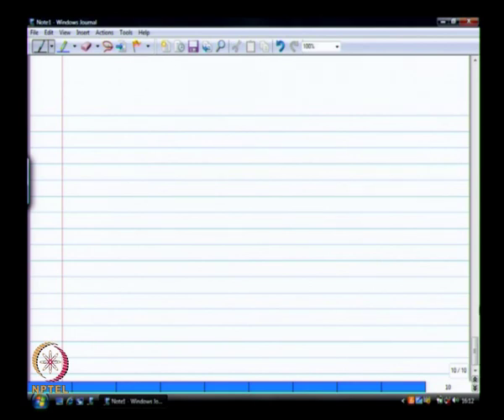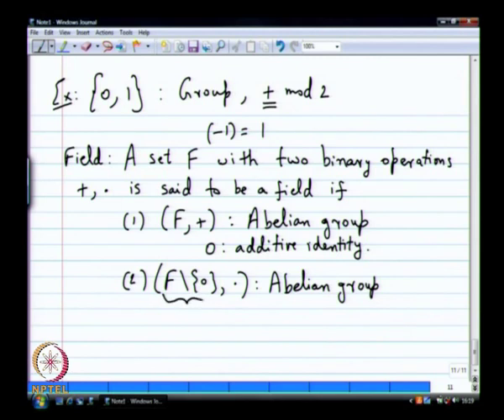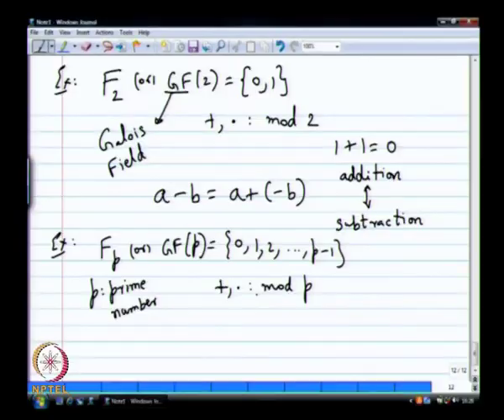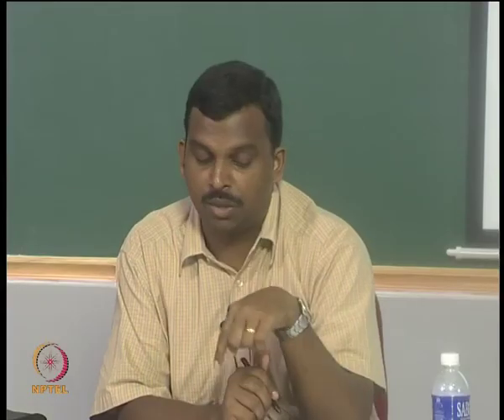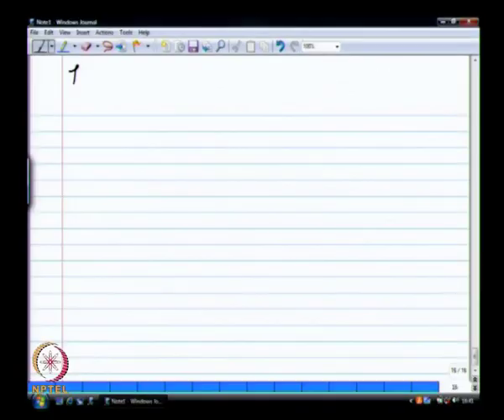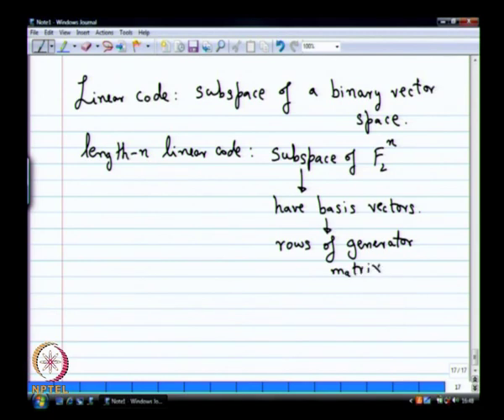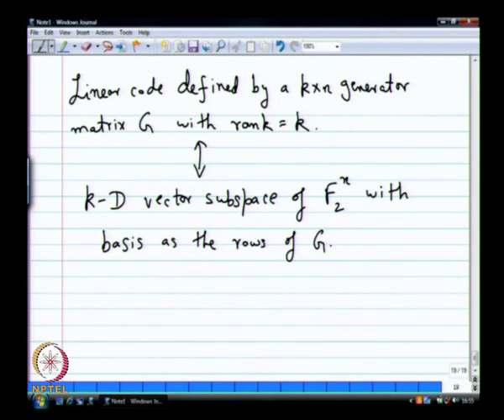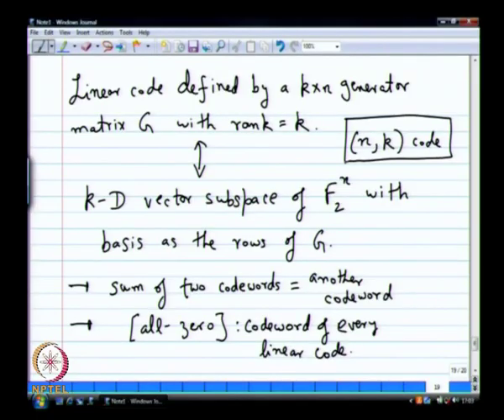Mod-01 Lec-02 Properties of Linear Block Codes